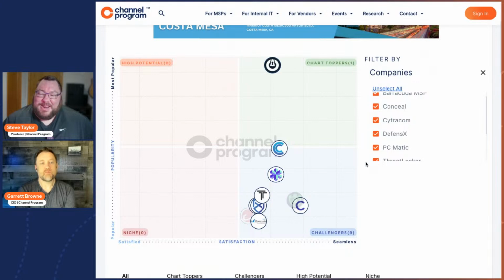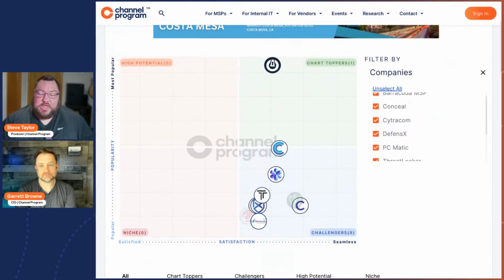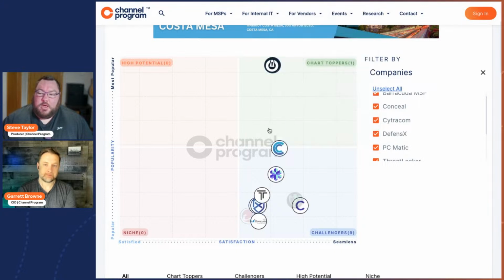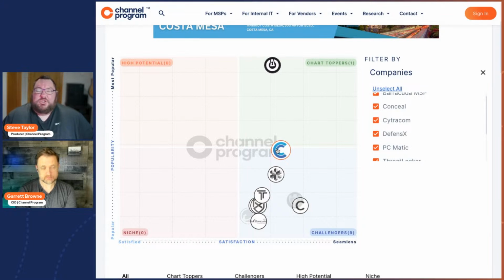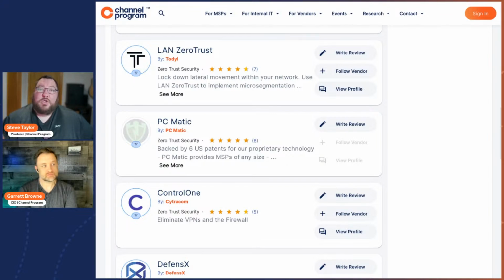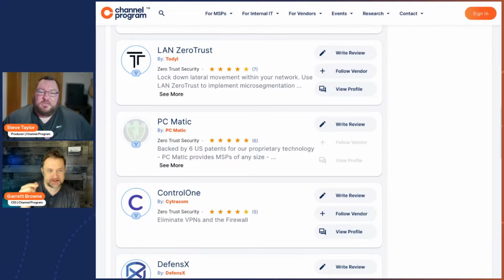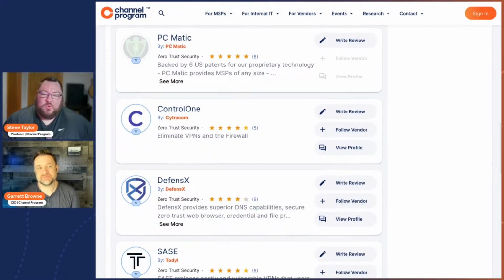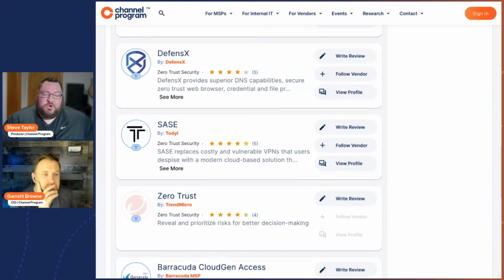Zero Trust Security // StackChart Spotlight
Join us weekly on StackChart Spotlight, where we explore the latest StackChart showcasing the most popular and highly-rated MSP industry tools. Our unique, four-quadrant view helps MSPs discover the best tools for their business.

In "The StackChart Showcase," we introduce the week's featured StackChart, highlighting top-performing vendors and sharing insights from real MSP reviews. "Feature Spotlight" explores the most innovative features offered by top vendors, focusing on standout features that set them apart.

"MSP Buyer's Guide" equips you with essential questions to ask when evaluating solutions, helping you navigate the software selection process and choose the best vendor for your unique needs.

Whether you're seeking Network Monitoring, BCDR, RMM, PSA, or other essential MSP tools, StackChart Spotlight is your weekly guide to the industry's best solutions. Tune in to stay informed, compare top vendors, and make confident, data-driven decisions for your MSP business.